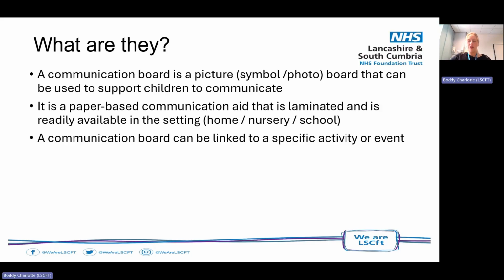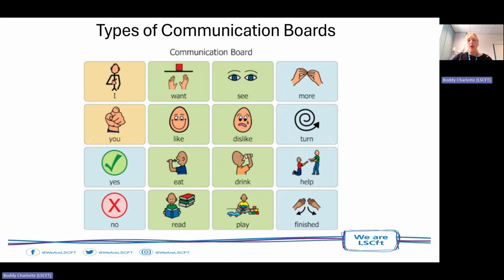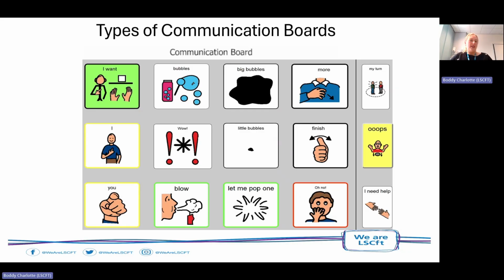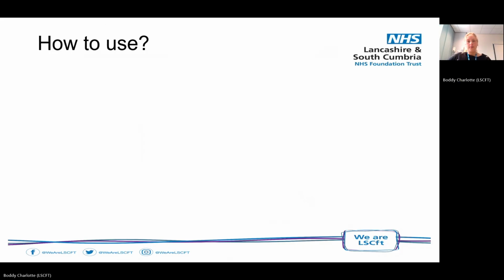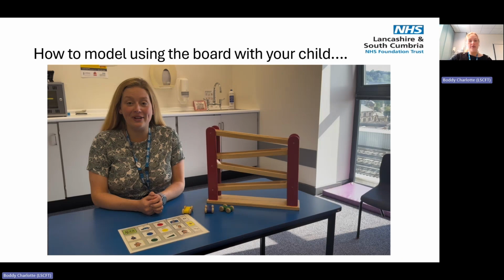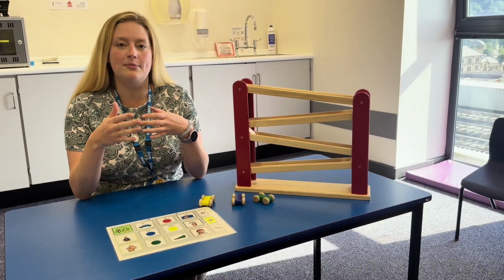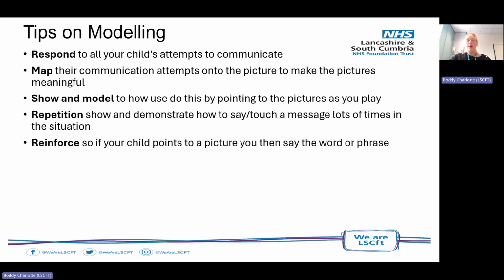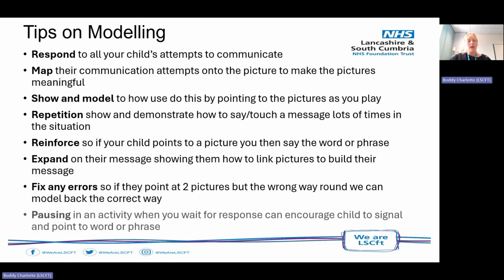How to use communication boards